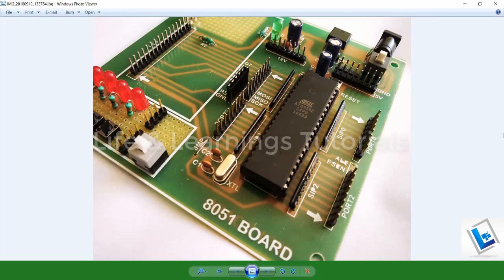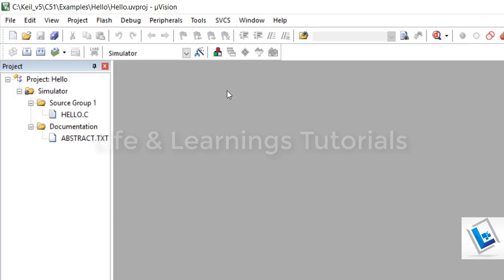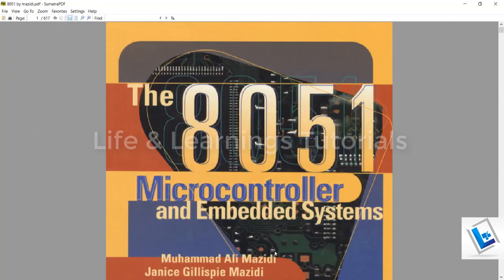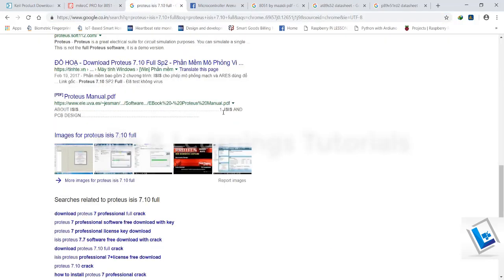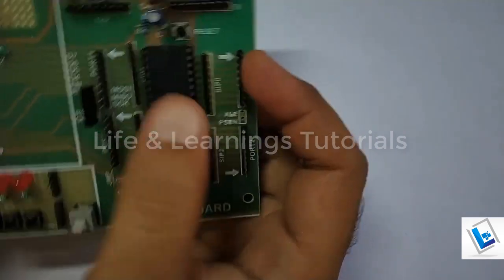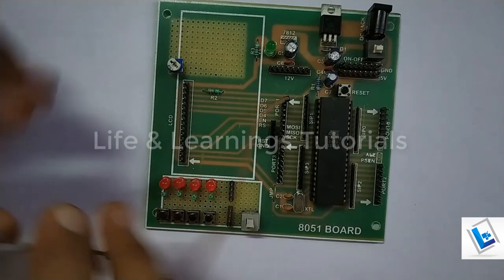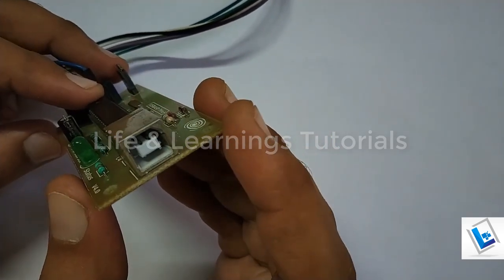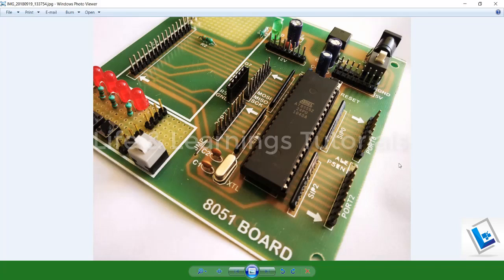Starting with AT89s52/51 Microcontrollers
Keil

MikroC 8051

8051 Mazidi Book

AT89S52 Datasheet

ProgISP

Zadig